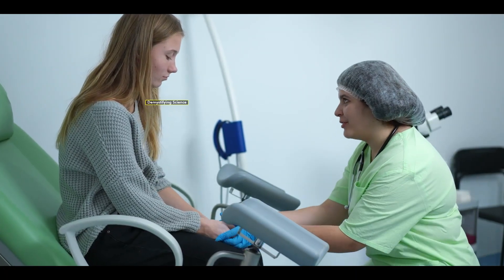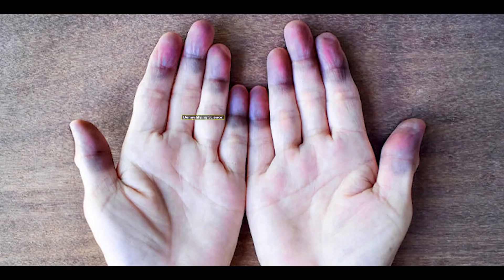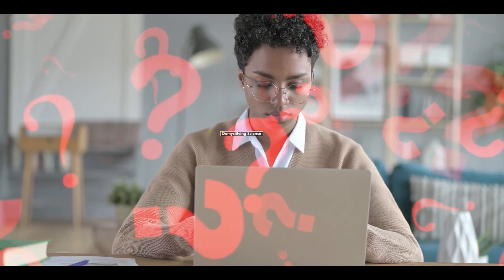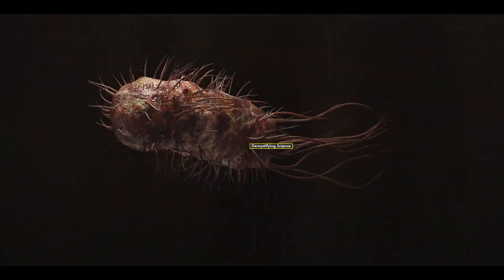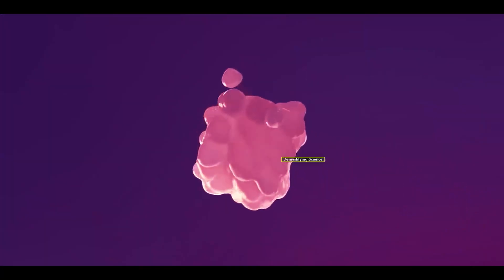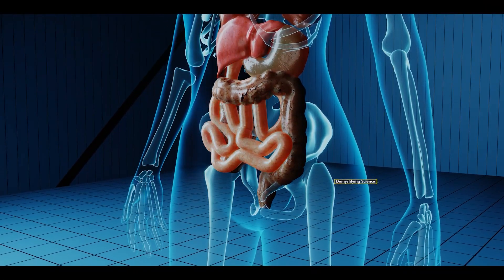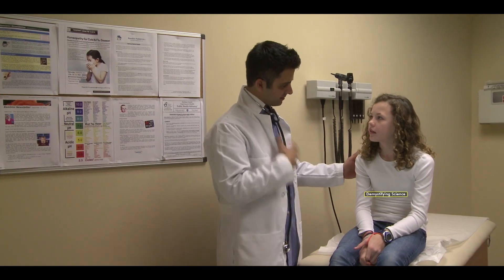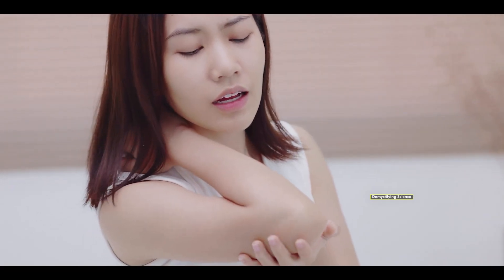Cholera: Causes, Symptoms and Treatments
In this video you will learn about a bacterial disease called Cholera.
Cholera refers to an infection in the small intestine caused by specific bacteria found in water or food. In cholera cases, the small intestine struggles to absorb fluids and electrolytes, leading to their expulsion from the body through stools. Often, cholera patients don't show any distinct symptoms, but in some severe instances, excessive fluid and electrolyte loss can lead to dehydration, causing the skin to turn bluish, earning it the name "blue death." Without immediate treatment, cholera can be fatal.

So let’s see how cholera occurs?
Cholera stems from bacteria in humans. If someone consumes contaminated food or water with Vibrio cholerae bacteria, these bacteria produce toxins in the small intestine. These toxins attach to the intestinal cells, disrupting the production of enzymes that control fluid and electrolyte movement. This leads to a significant release of fluids and electrolytes into the intestine, which are expelled from the body instead of being absorbed into the bloodstream—a condition known as cholera.

Symptoms of Cholera:
Most people with cholera don't display noticeable symptoms. However, in cases where prompt treatment isn't possible, severe dehydration, vomiting, and dry skin may occur due to fluid loss from the body.

Diagnosis and Treatment of Cholera:
Diagnosing cholera often involves a stool examination to identify the presence of Vibrio cholerae bacteria.

Treatment usually includes rehydration methods like ORS (oral rehydration solutions), water, electrolyte drips, antibiotics, and zinc supplements. Additionally, vaccines such as Dukoral, Euvichol, Euvichol Plus, ShanChol, and Vaxchora are administered to prevent cholera.